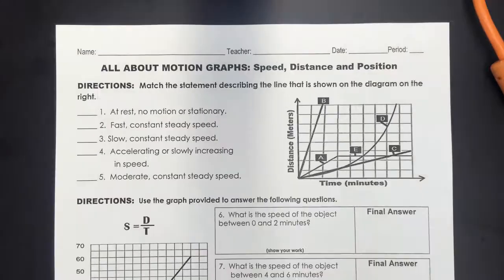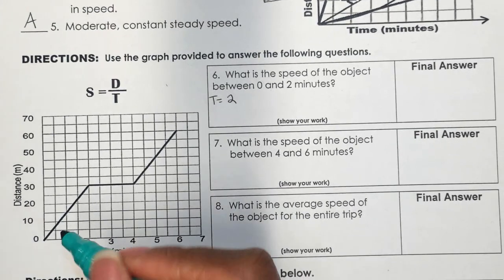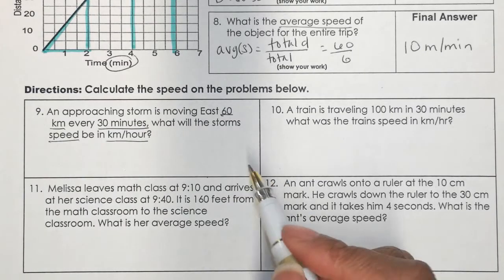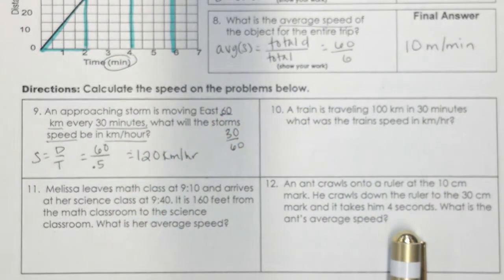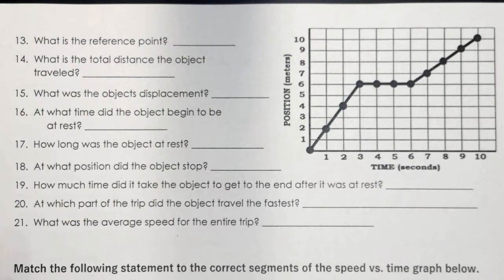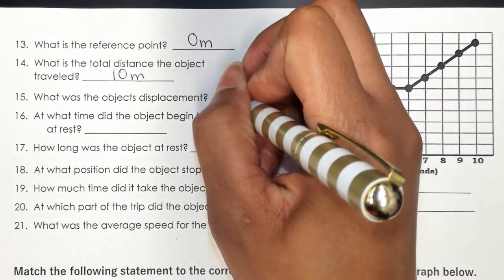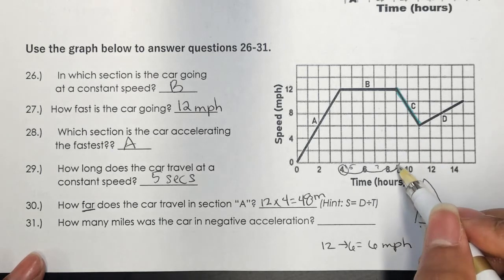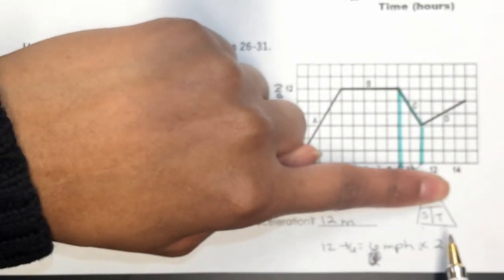All About Motion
All About Motion Debrief